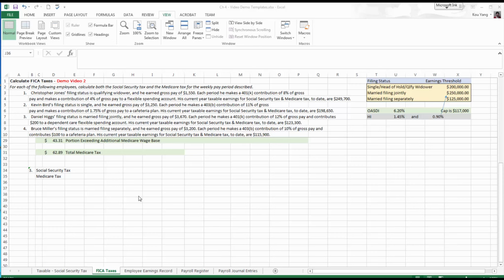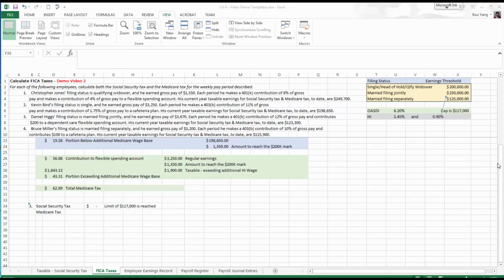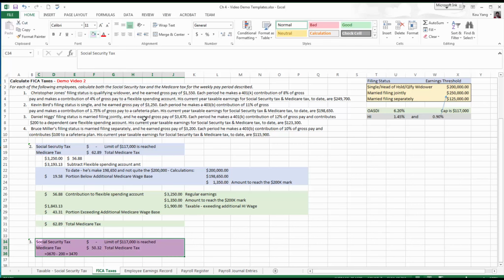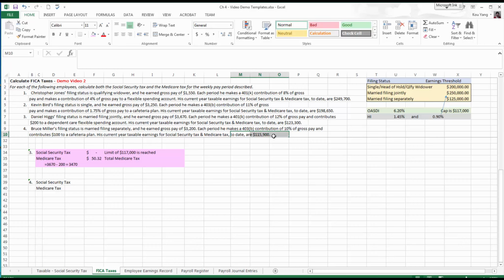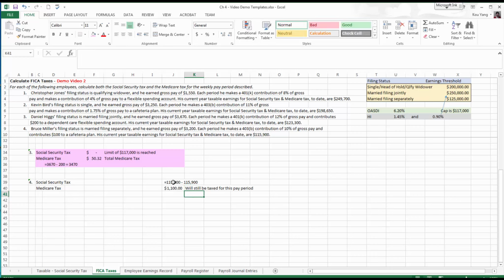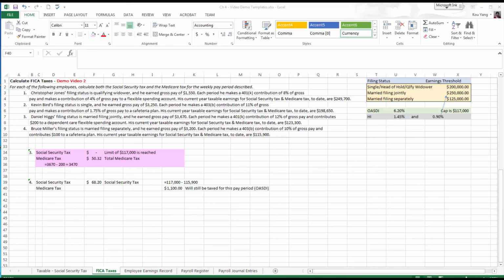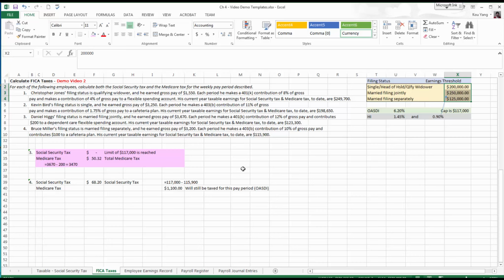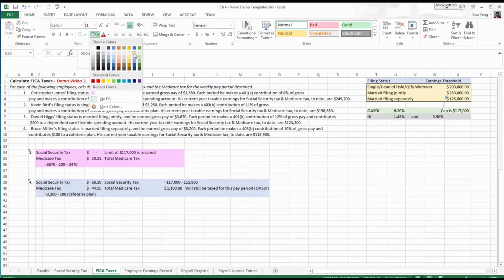FICA Taxes - Part III